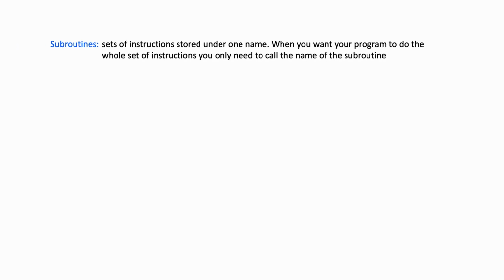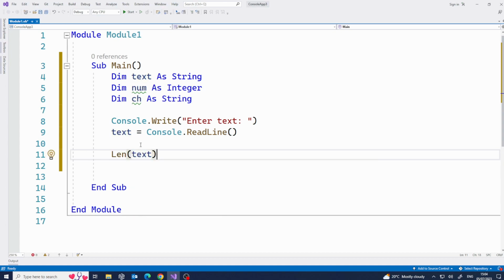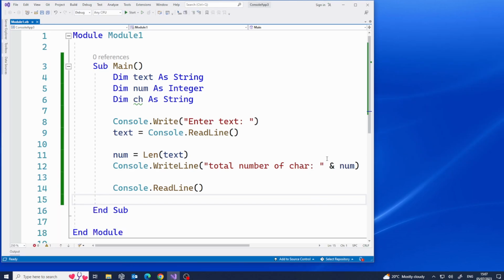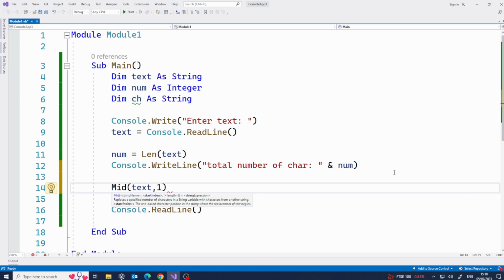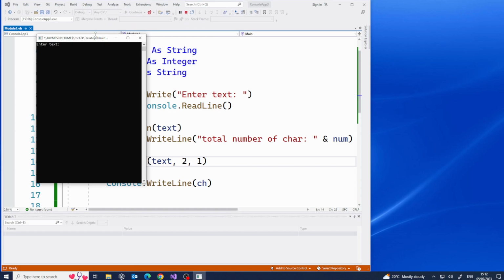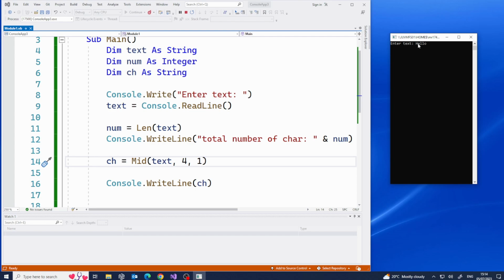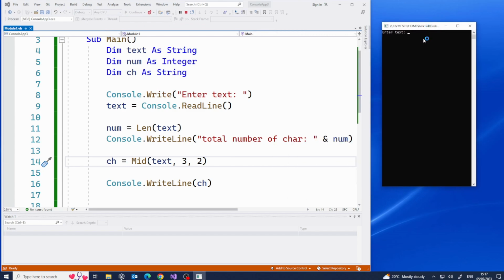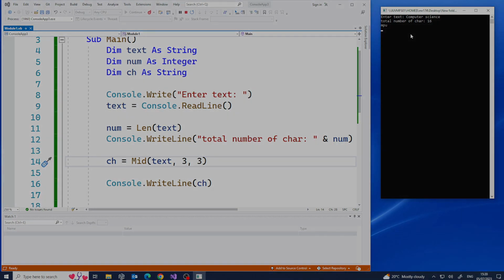Len & Mid Function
Len & Mid Function explained